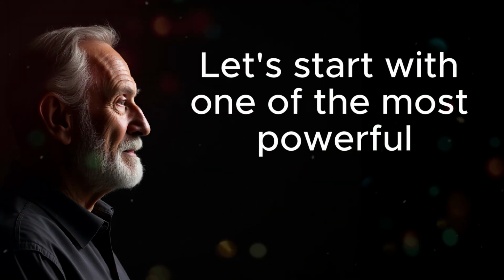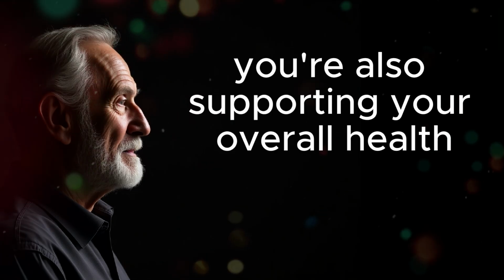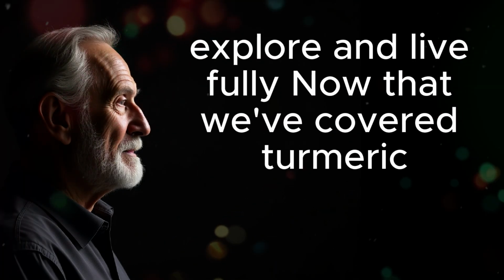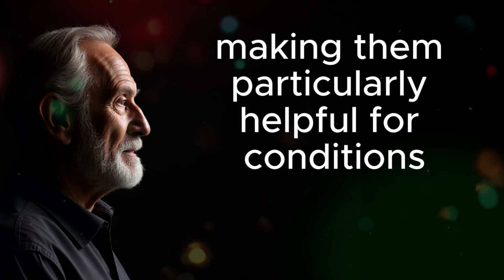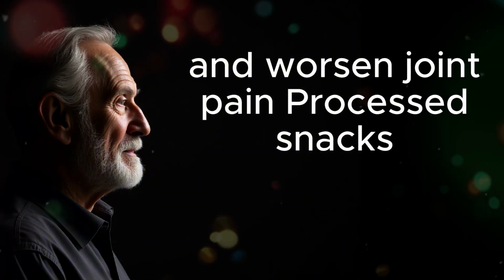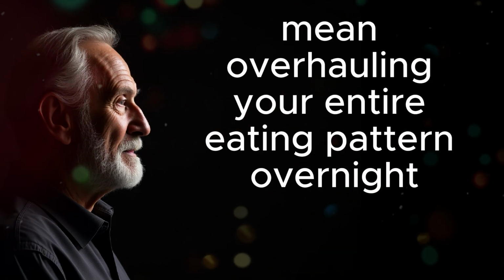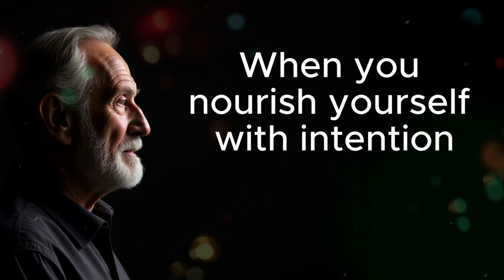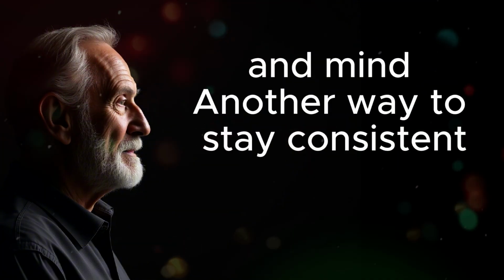How to Banish Joint Pain After 60 – 5 Foods That Work Better Than Medicine!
Banish Joint Pain After 60 with These 5 Foods That Work Better Than Medicine!

Are you tired of living with joint pain that slows you down and steals your joy? Discover the natural, food-based solution to easing discomfort and reclaiming your mobility after 60. In this video, we’ll reveal 5 powerful foods scientifically proven to reduce inflammation, repair cartilage, and support joint health—without relying on expensive medications or treatments.

You’ll learn how everyday ingredients like turmeric, fatty fish, ginger, leafy greens, and cherries can transform your joint health and help you move freely again. Packed with practical tips and easy-to-follow advice, this video is your ultimate guide to fighting joint pain naturally while enjoying delicious, nutrient-rich meals.

In just a few minutes, you’ll discover:
✅ Why turmeric is nature’s anti-inflammatory powerhouse—and how to use it daily.
✅ The role of omega-3s in fatty fish for reducing joint stiffness and swelling.
✅ How cherries and ginger tackle pain and improve mobility effortlessly.
✅ Simple swaps to cut out inflammatory foods and boost your joint recovery.

If you’ve been searching for a safe, effective way to ease joint pain and stay active, this video is for YOU. By making small changes to your diet, you can nourish your body, reduce discomfort, and take back control of your life. Don’t let joint pain hold you back any longer—hit play now to start feeling better today! ❤️